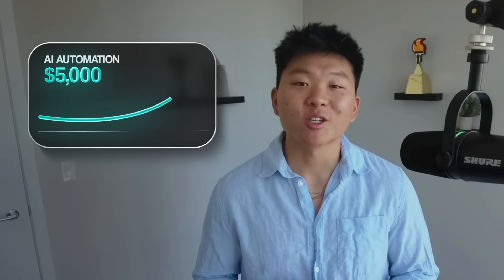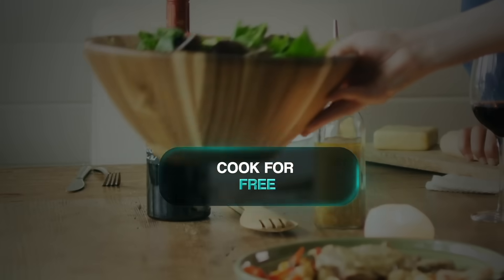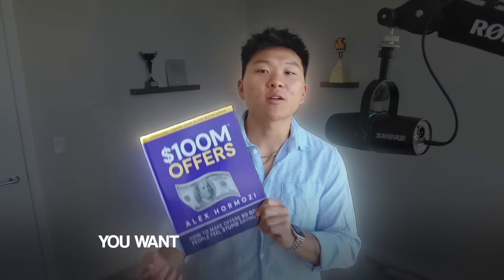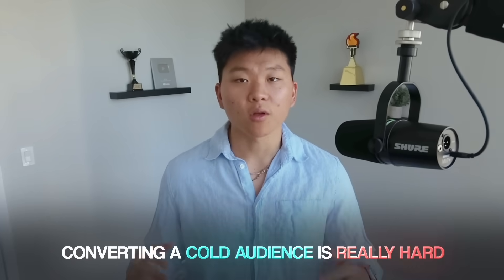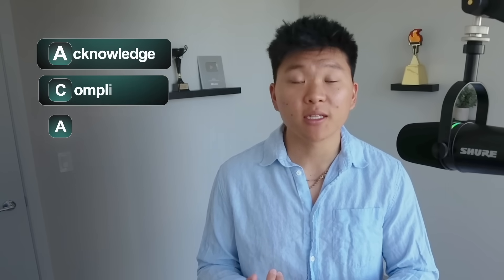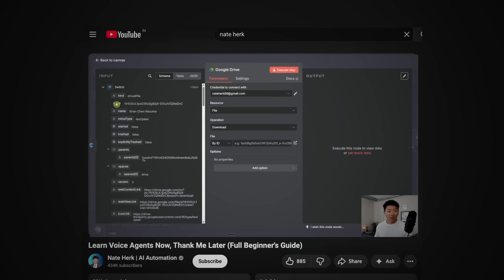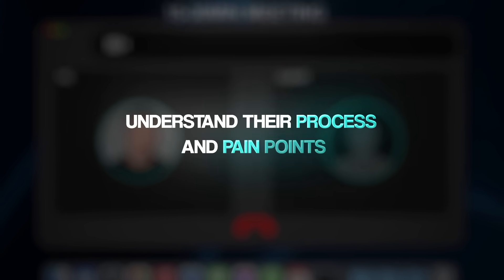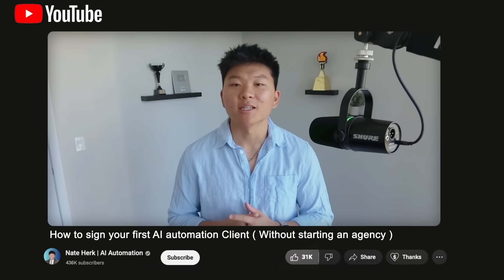How to Sign Your First AI Automation Client (Without Starting an Agency)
Today, I'll be showing you how to get your first AI Automation client without starting an agency. These days, everyone thinks they need to start an AI Agency to succeed, but that's simply not true. So in today's video I'll be revealing how to get your first AI automation client without starting an agency, and the exact pathway I used to do the same for myself when I was first starting out in the AI industry. Hope you enjoy!

TIMESTAMPS:
0:00 - Intro
0:33 - Misconceptions
1:44 - The pathway to follow
3:09 - Pick a niche
4:11 - Building an offer
6:13 - Finding prospects
11:23 - Summary